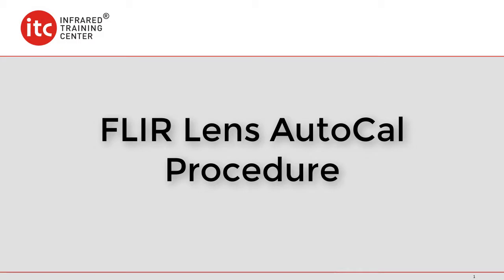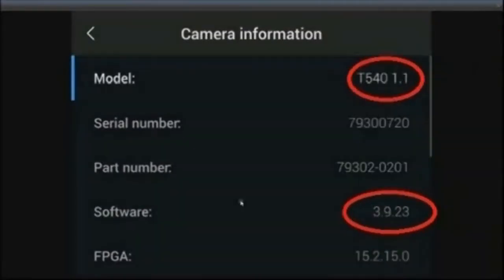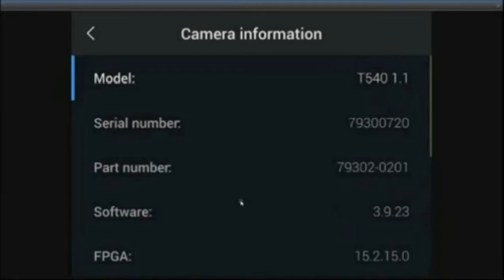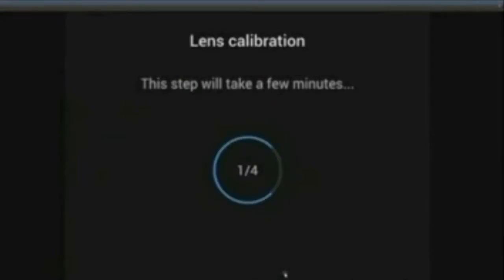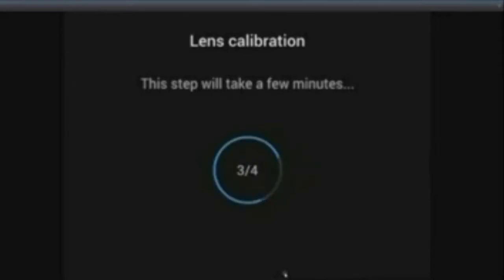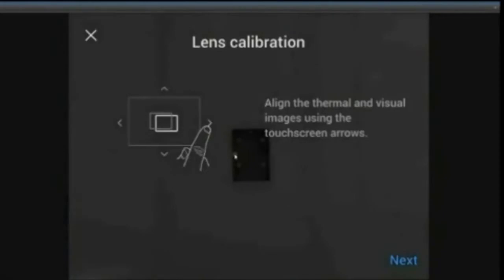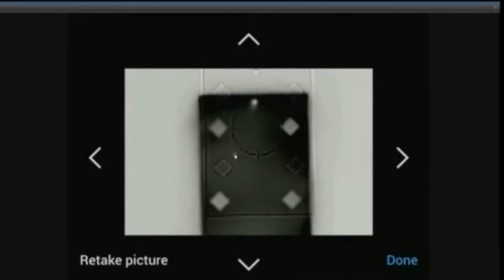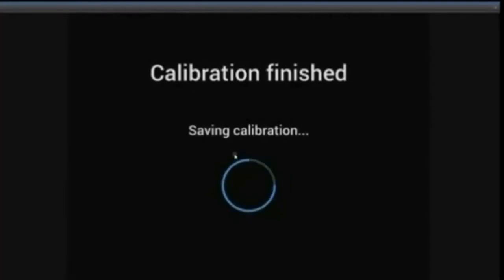AutoCal Procedure for FLIR Lenses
This demonstrates the AutoCal procedure used for FLIR camera accessory lenses.  A description of the procedure can be found at this